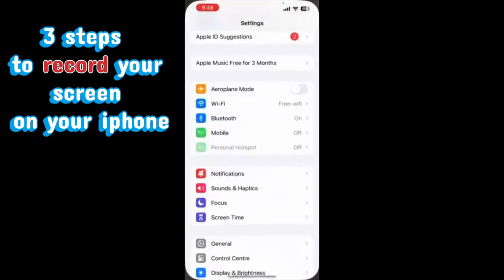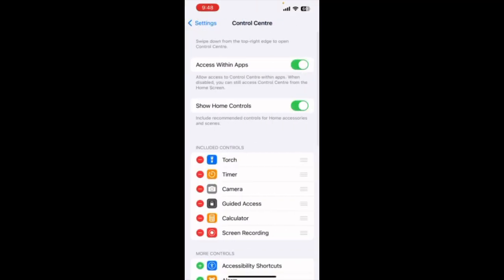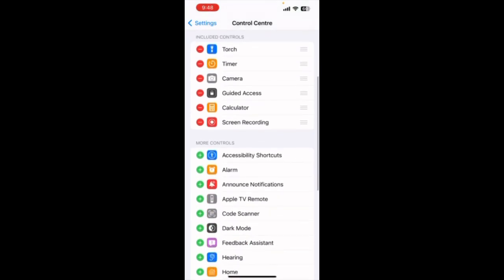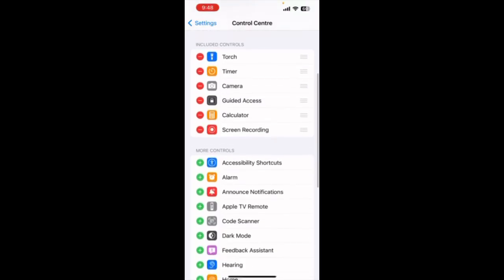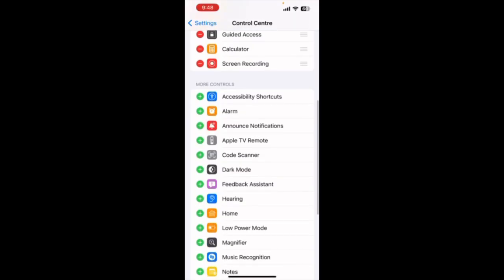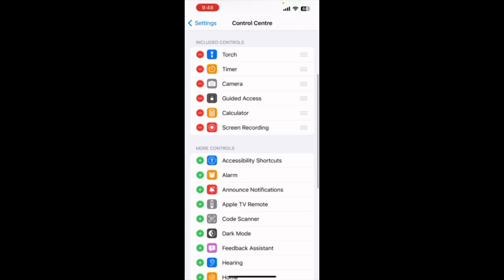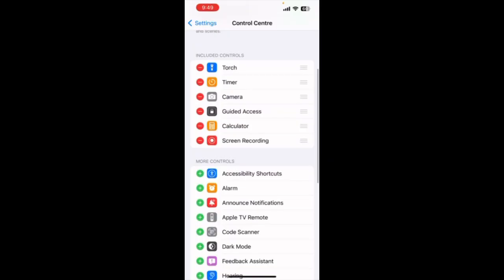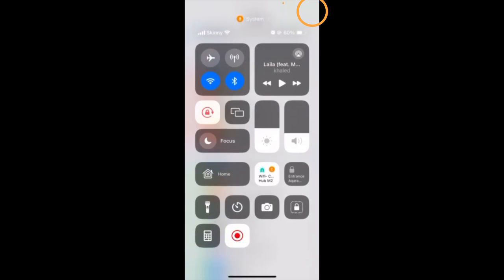Easiest Way to Screen Record on Your Phone (Step-by-Step Guide) 📱✨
In this video, I’ll walk you through how to screen record your phone step by step. You’ll learn:
✅ How to enable screen recording on your device
✅ Quick tips for starting/stopping a recording
✅ How to save and share your recordings easily

Perfect for beginners who want to create tutorials, share gameplay, or save important moments.